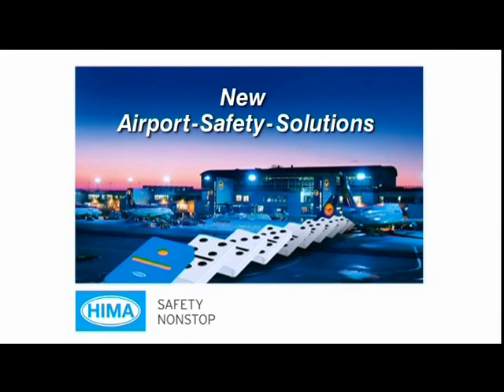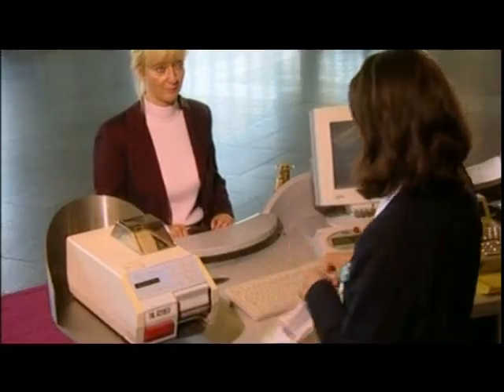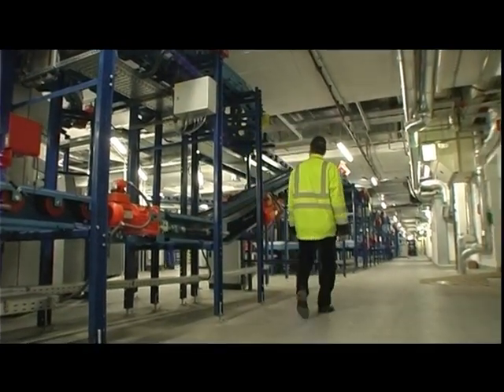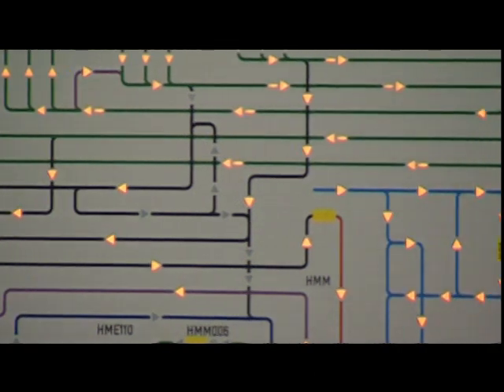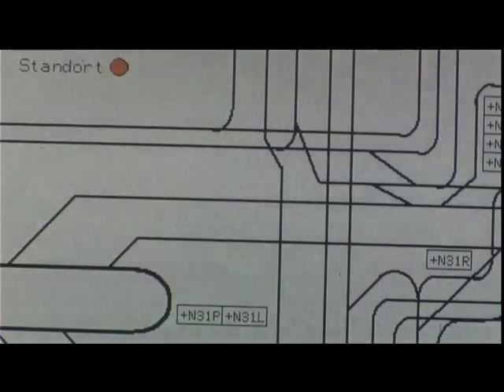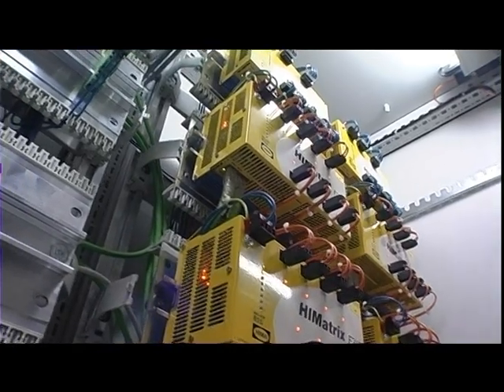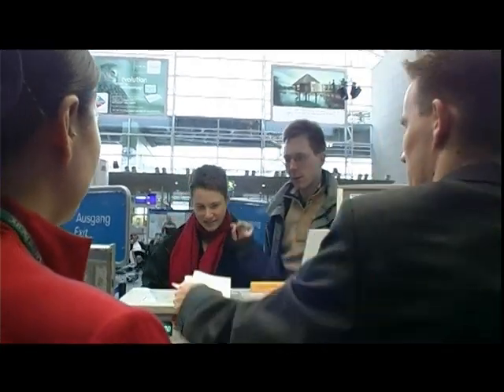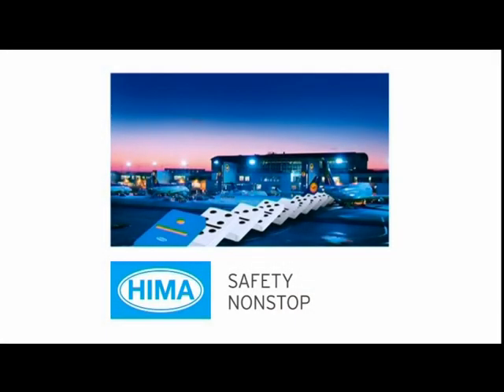Solutions for airports FRAPORT baggage handling system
HIMA safety technology for baggage handling system at Frankfurt Airport HIMA was contracted to deliver safety-related HIMatrix controllers for the expansion of a baggage handling system at Frankfurt Airport. SEAP, a specialist for materials handling for airports, carried out the planning, implementation and commissioning of the electrical
part of the plant expansion for the end customer Fraport AG. HIMA controllers protect people against potential hazards from baggage handling systems, such as crushing, shearing, conveyor belt infl icted injuries and falling luggage etc.